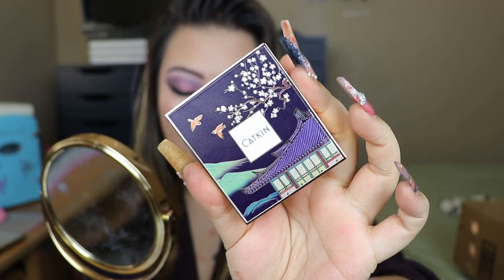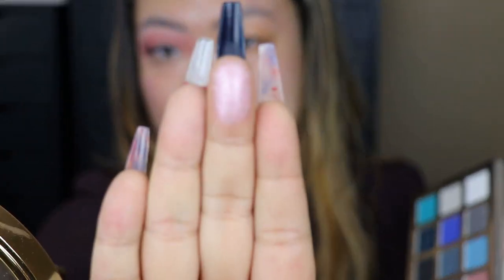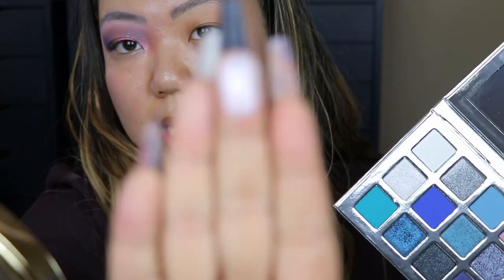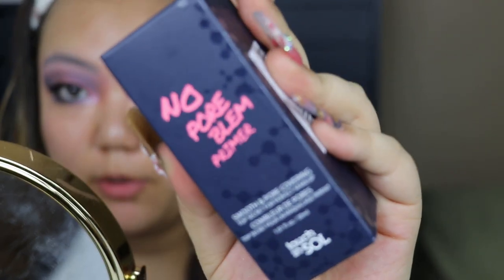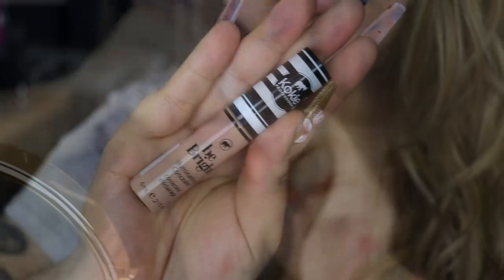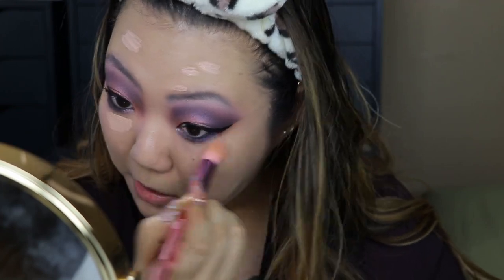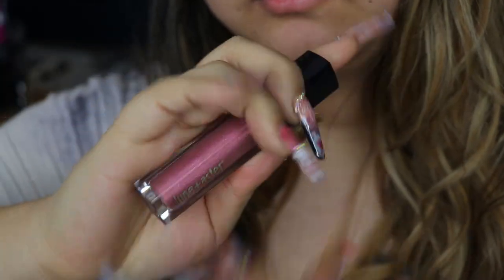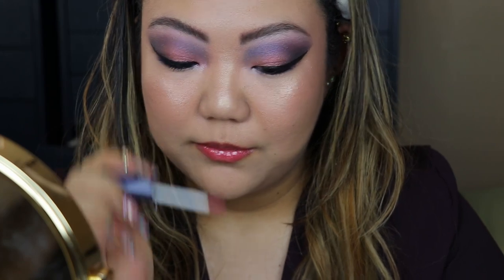Full Face First Impressions | AMAZON MAKEUP | HAUS LABS, Mushroom Cushion Foundation, Eyeliner Stamp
Hi loves,

Today we are trying out WEIRD AMAZON makeup!!! Have you heard of any of these?!

Products Mentioned:
EYES:
SHANY Eye & Lip Primer/Base
HAUS LABS Stupid Love Palette
HAUS LABS Glam Attack Shadow Aphrodite
CLEOF Eyeliner Stamp
Music Flower Fine Sketch Tattoo Liquid Eyebrow Pen Chesnut
ISEHAN Heroine Make Long & Curl Super Waterproof Mascara
ISEHAN Waterproof Mascara Remover
FACE:
Touch In Sol No Poreblem Primer
Latorice Moisturizer Concealer Mushroom Cushion Foundation
Catkin Cushion Foundation C01
Kokie Be Bright Illuminating Concealer Medium Light
Catkin Flower Life Pressed Powder C01
Catkin Blush C03
Catkin Bronzer C03
CmaaDU Highlight Powder Palette Dream Glow Kit
LIPS:
Leezi Starry Sky Rainbow Honey Lip Balm
Catkin X Summer Palace Lip Trio Set
Catkin Lipstick CO135
lune+aster Lip Gloss Vlogger

Thank you all so much for stopping by and watching.

Yours,
Aly.

FAQ:
What type of skin do you have? Dehydrated oily skin. (Meaning my skin is so dry, therefore, it over produces oil.)
Foundation color reference? MAC NC25, NARS Punjab, L'Oreal W3.
Nationality? Full Korean, 2nd Generation American.
How long have you been a professional MUA? 5 years.